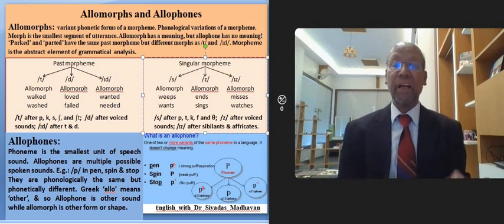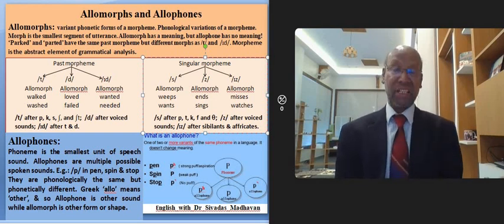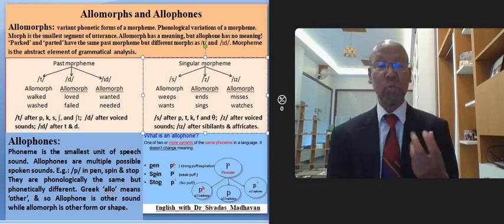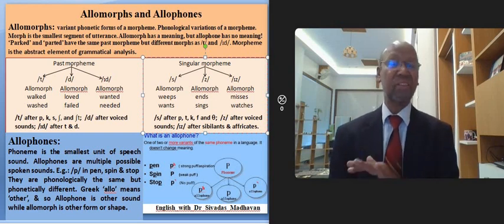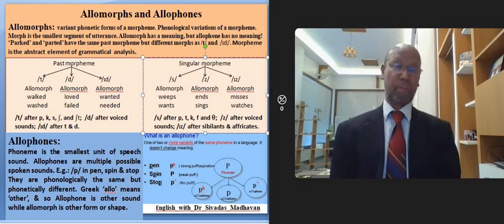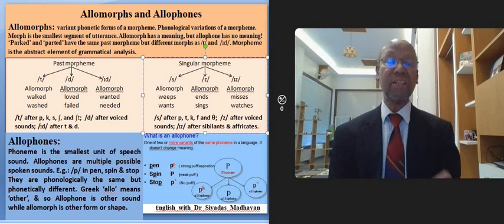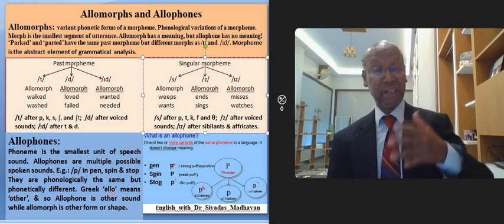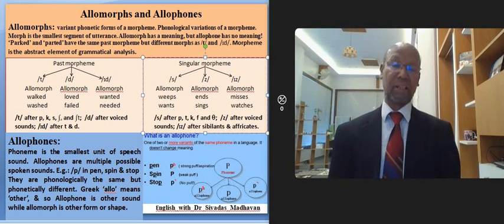English with Dr. Sivadas Madhavan -- Allomorphs and Allophones